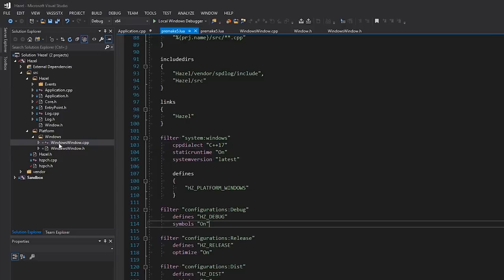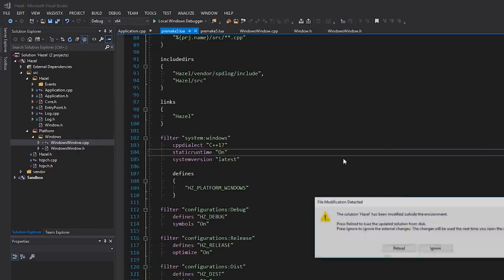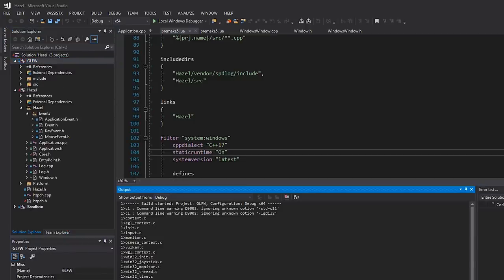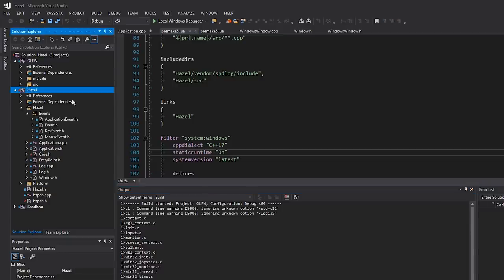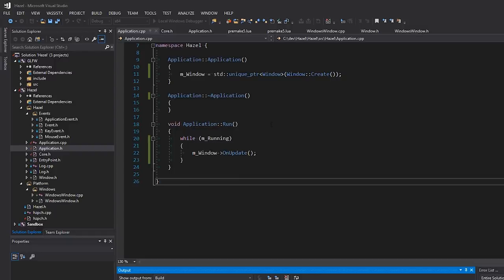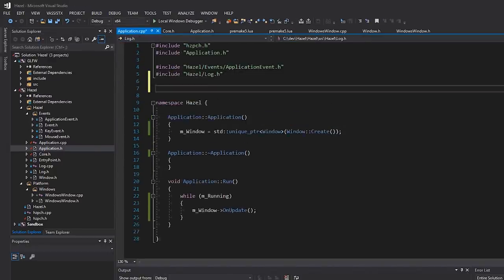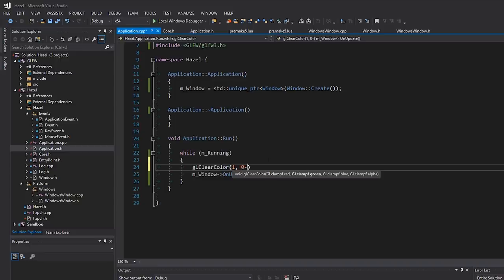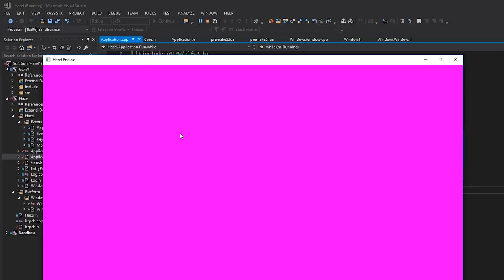Window Abstraction and GLFW | Game Engine series